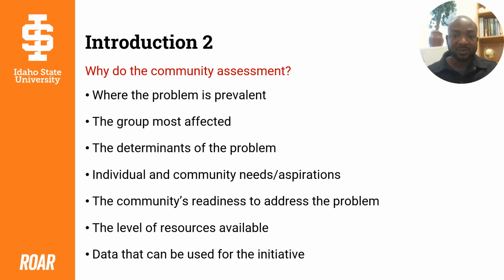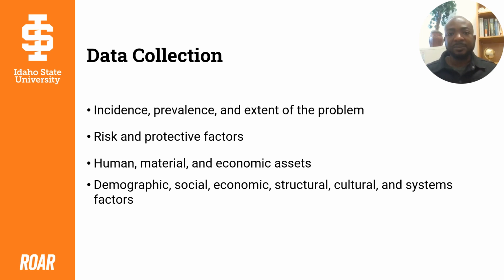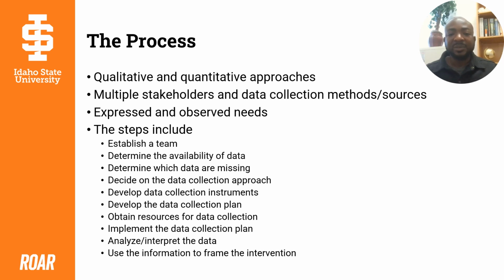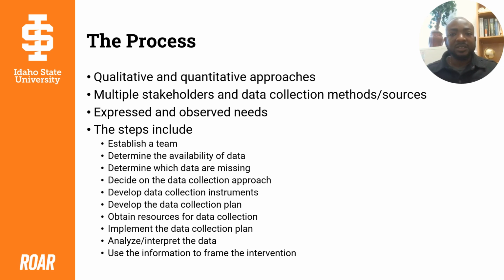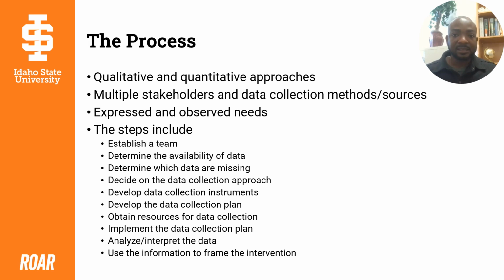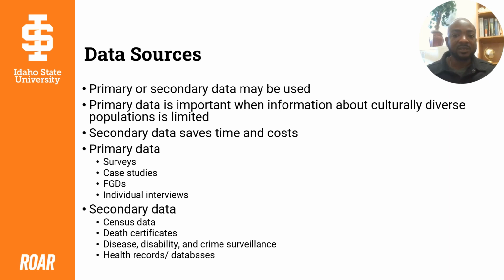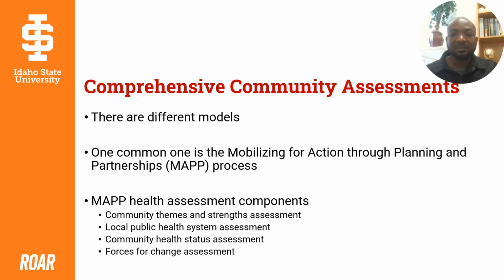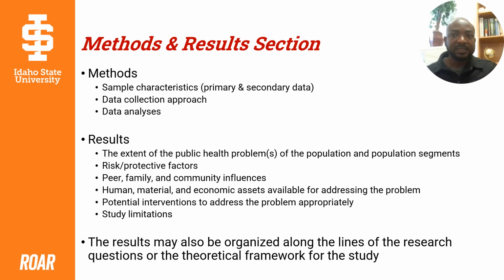An Overview of Community Assessment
This lecture provides an overview of the community assessment. At the end of the lecture, you should be able to
- Describe the relationship of community assessment to the implementation of public and community health programs and to program evaluation
- Identify and describe approaches to conducting a community assessment
- Describe a literature review as a component of the community assessment
- Explain the value and role of stakeholders in conducting a community assessment